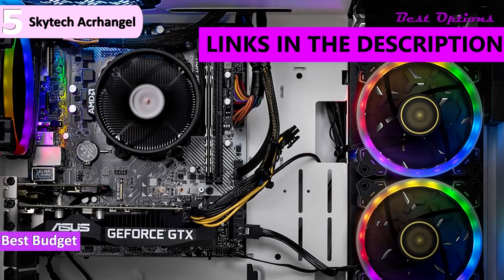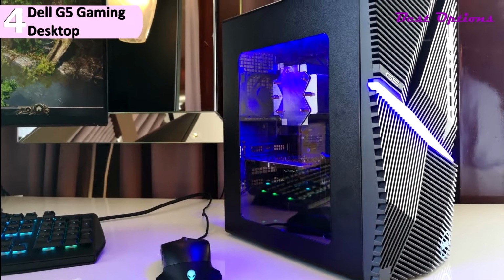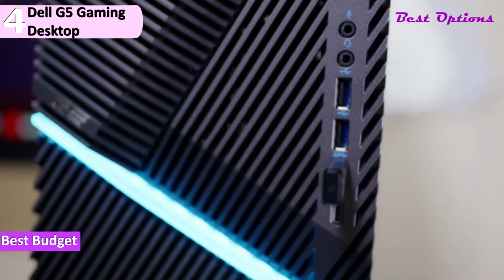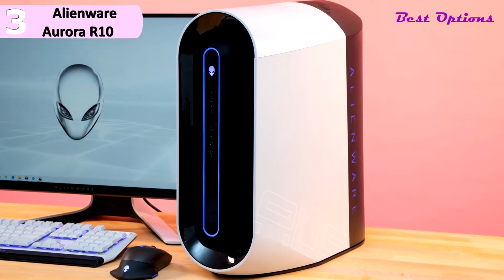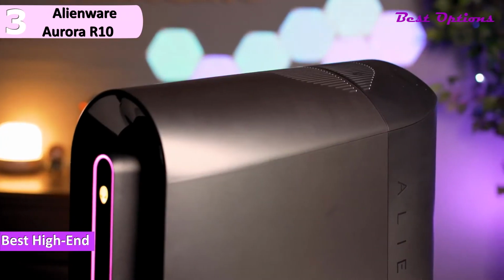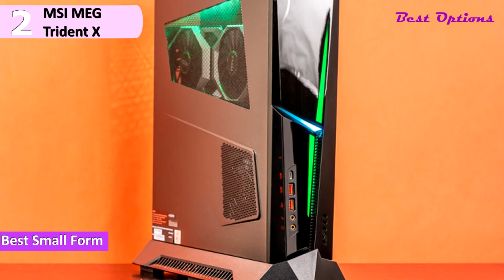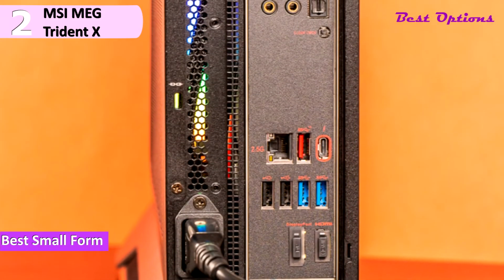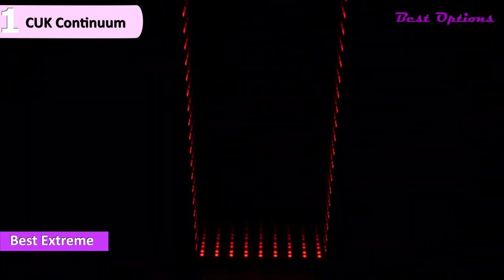Best Prebuilt Gaming Pc 2021 - TOP 5 BEST PRE-BUILT GAMING PCs of 2021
Best Prebuilt Gaming Pc 2021 - Hey guys, in this video, we’re going to present the PROS and CONS of the Top Five Best Prebuilt Gaming Pc 2021 available for sale right now!
✅1. CUK Continuum Micro Gamer PC (Liquid Cooled Intel Core i9 K
✅2. MSI MEG Trident High-End Small Form Factor Desktop (Renewed)
✅3. New Alienware Aurora R10 Gaming Desktop, AMD Ryzen 7 3700X
✅4. Dell G5 Gaming Desktop, Intel Core i7- 9700
✅5. Skytech Archangel Gaming Computer PC Desktop – Ryzen 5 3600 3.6GHz